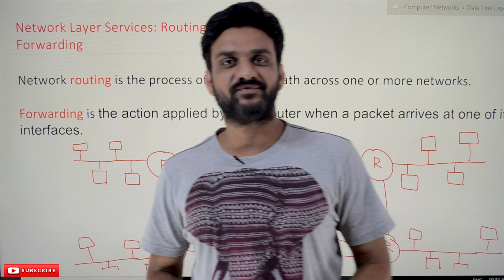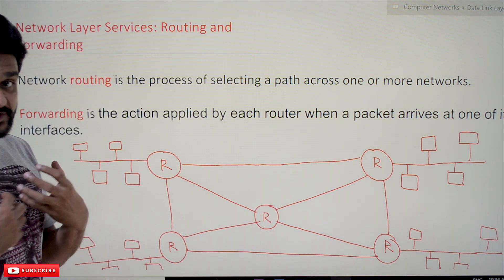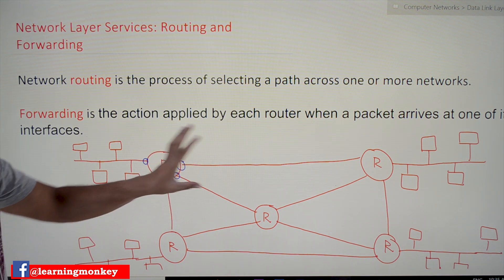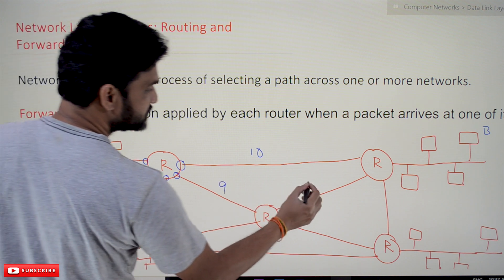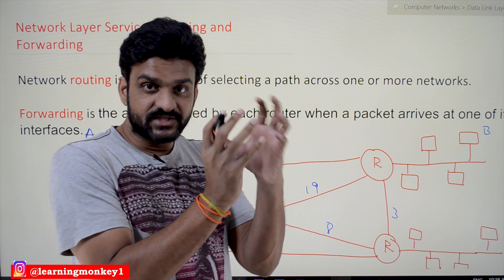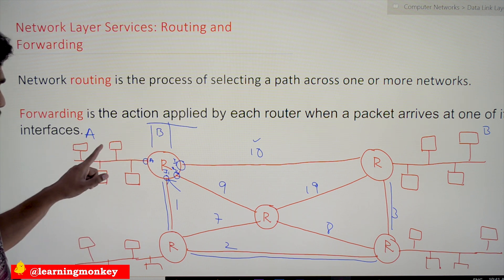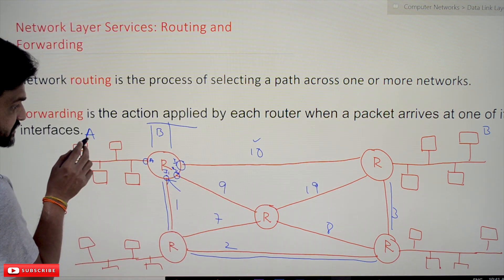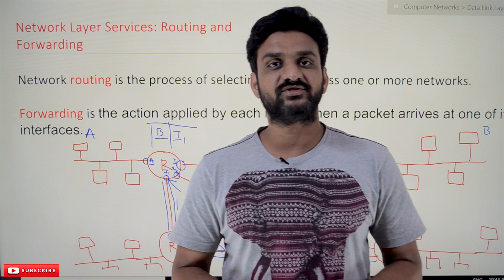Network Layer Services Routing and Forwarding || Lesson 52 || Computer Networks || Learning Monkey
Network Layer Services Routing and Forwarding

We will try to understand Network Layer Services Routing and Forwarding in this class.

The other design principles like packetizing have already been discussed in our previous class.

Network routing is the process of selecting a path across one or more networks.

Forwarding is the action applied by each router when a packet arrives at one of its interfaces.

To understand this better, consider the image shown below.

In the above image, all the networks are connected to the routers.

If Computer A wants to communicate with Computer B, it has to take a path so that the communication should be fast.

The router will run some routing algorithms to find the distance between all the possible paths to have faster communication.

The outcome of those routing algorithms will generate the forwarding table or routing table.

The forwarding table will decide which interface must be selected for the data to be transmitted to the destination.

In the above diagram, the shortest path is 6.

To transmit the data to B, it has to take Interface I1. This information is stored in the forwarding table.